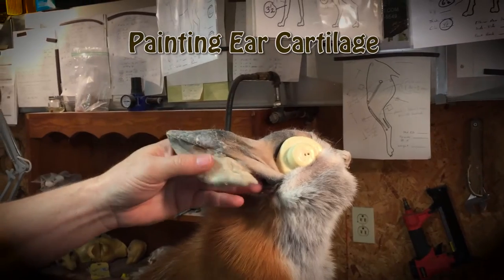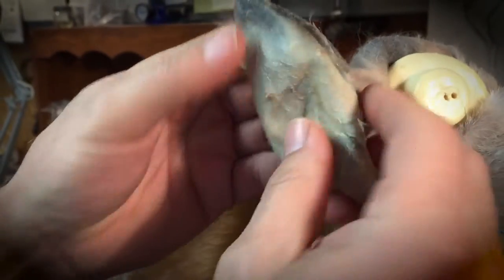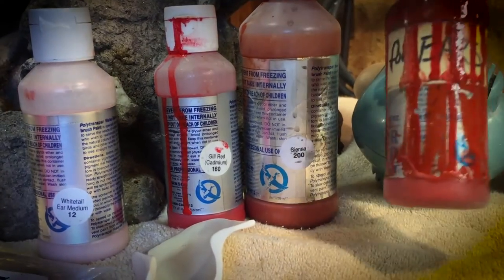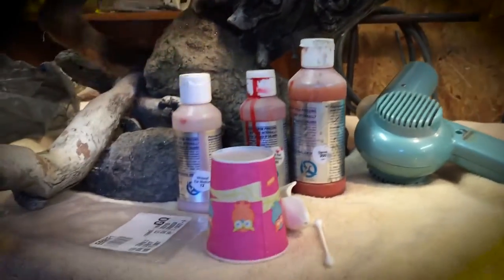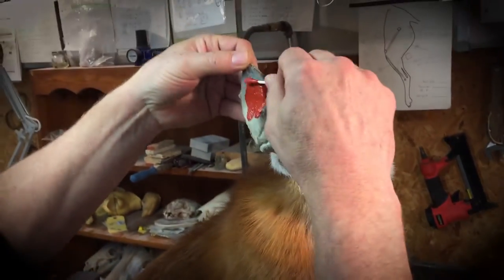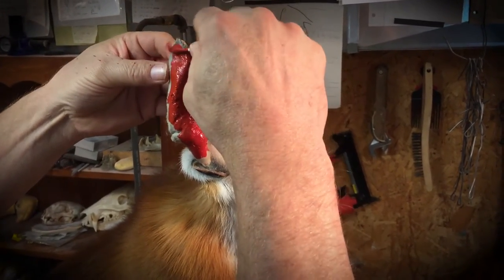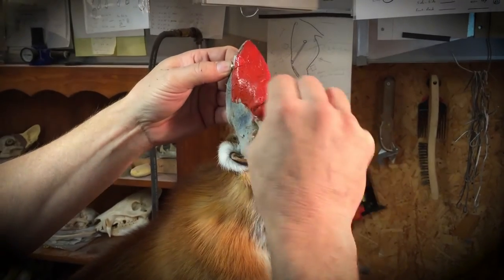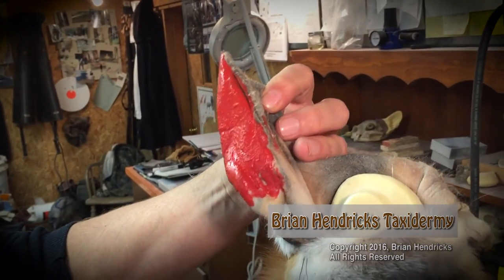Step 21~ Red Fox ~ Painting Ear Cartilage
Taxidermy Brian Hendricks  Step 21~ Red Fox ~ Painting Ear Cartilage